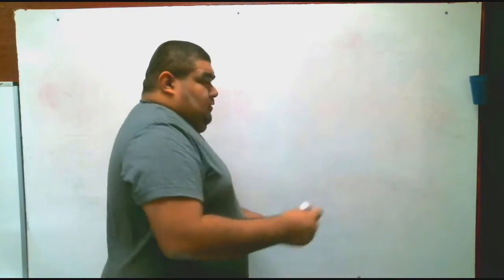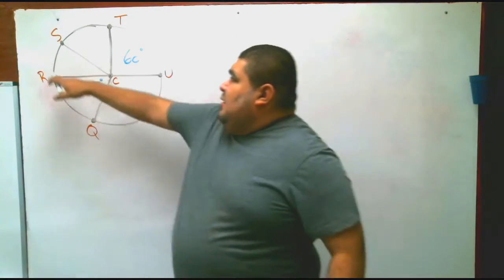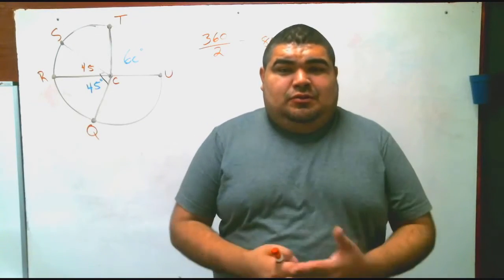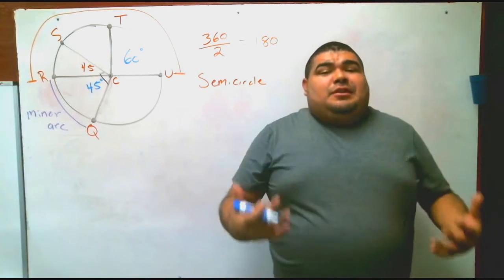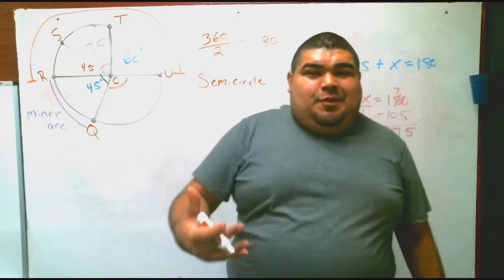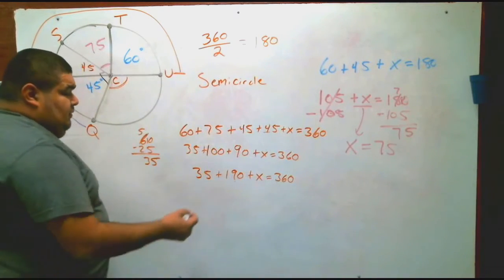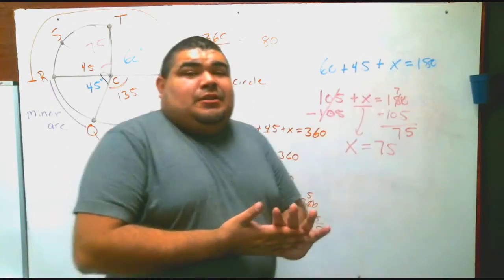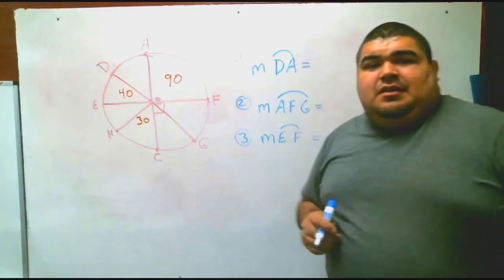Informal Algebra C#2 (4/16/21)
Measuring Angles on a circle